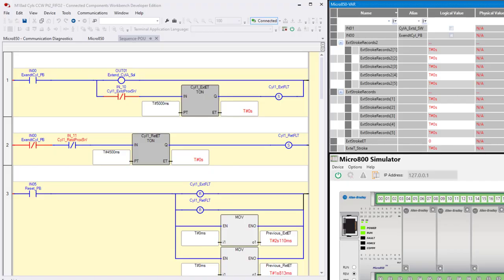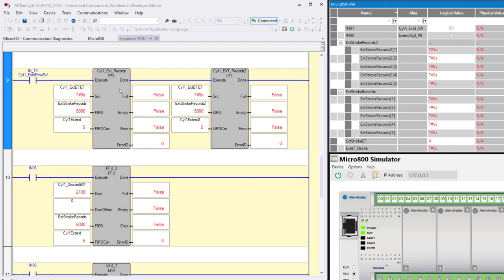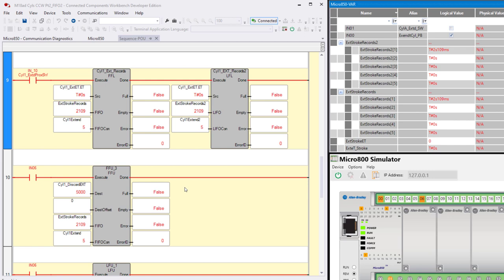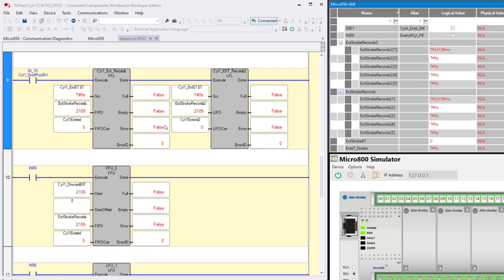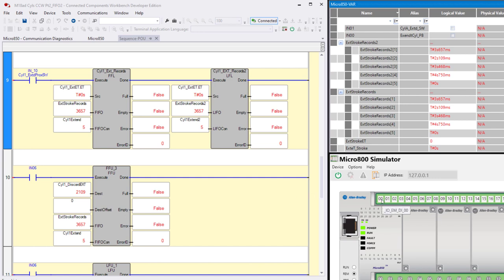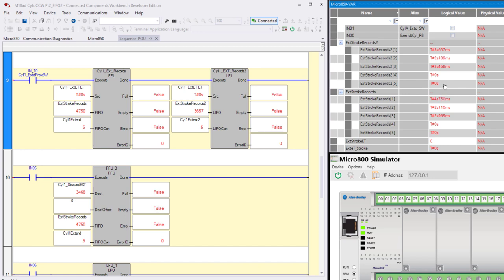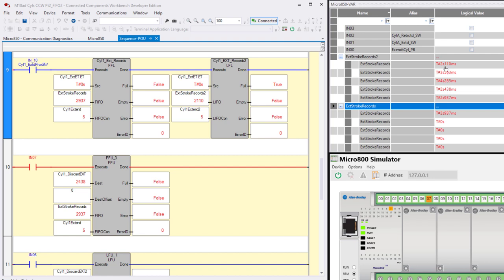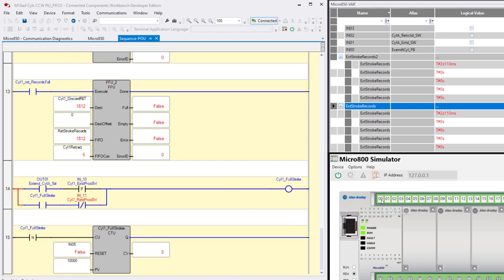M18b M19 - Connected Components Workbench w/Micro800 Pt#2 3rd Edition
Lab project lecture/discussion from the manuals available at the PLC eUniversity site. Free on YouTube until moved to a subscription site...enjoy.